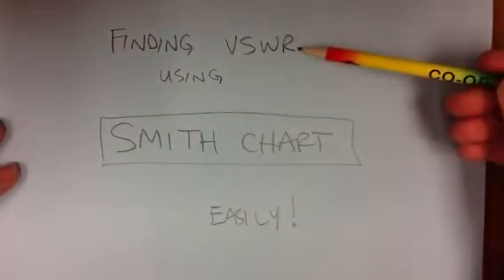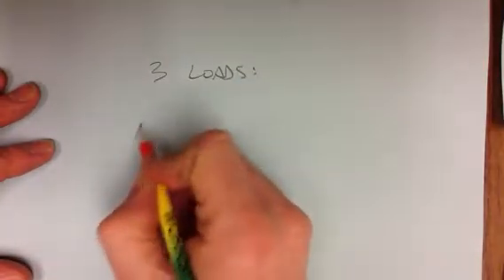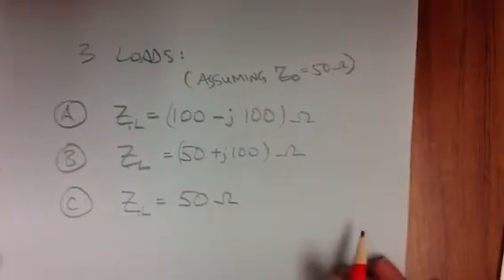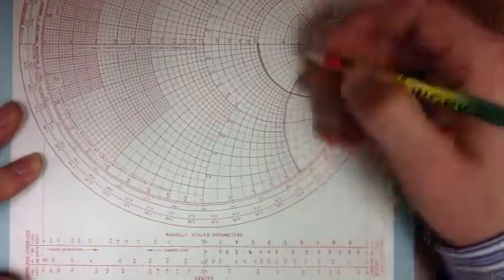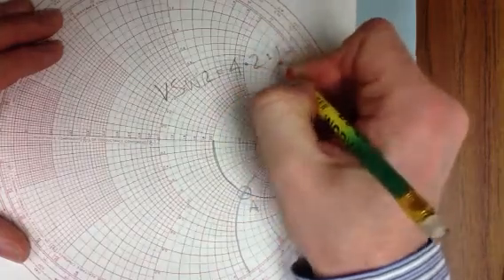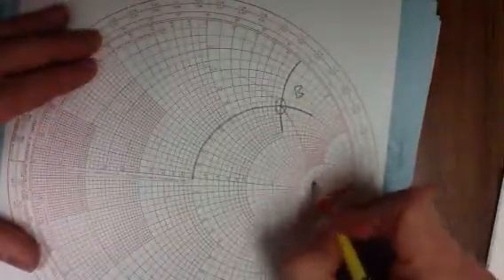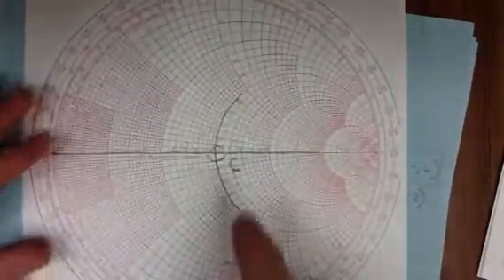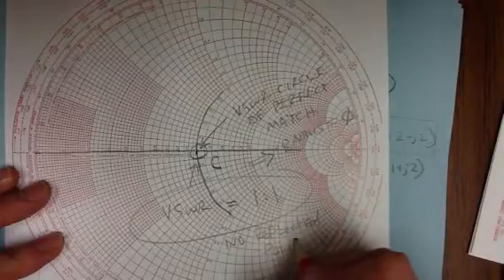Smith chart basics part 2: finding VSWR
This video is the second in a series of three videos on Smith Chart Basics.  Here are links to all three...